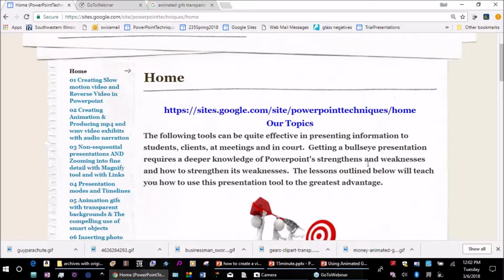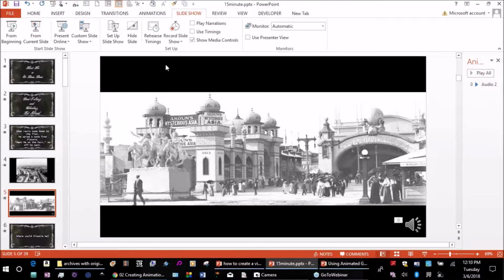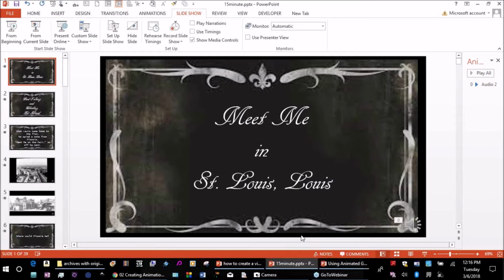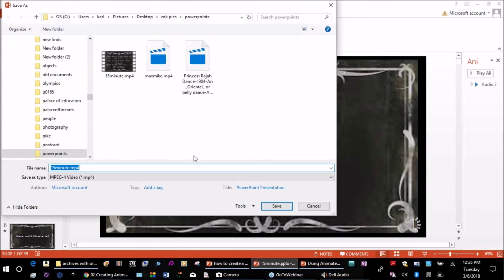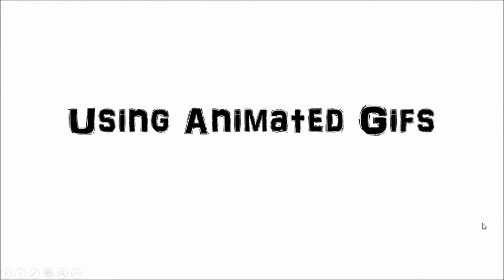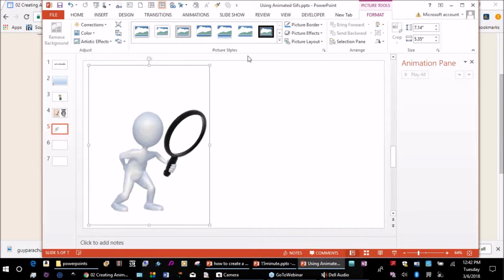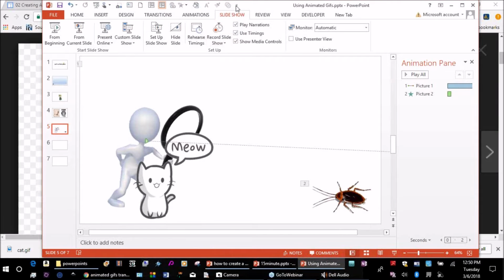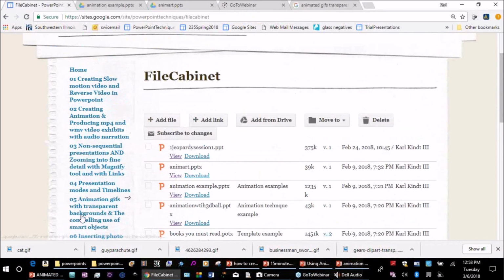Powerpoint Lecture 02